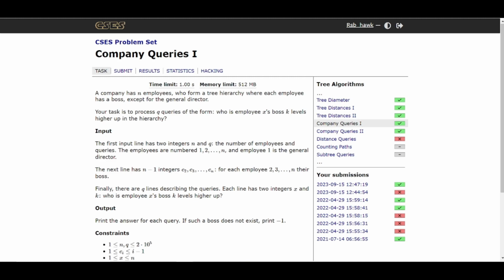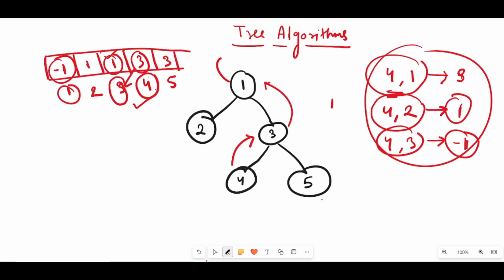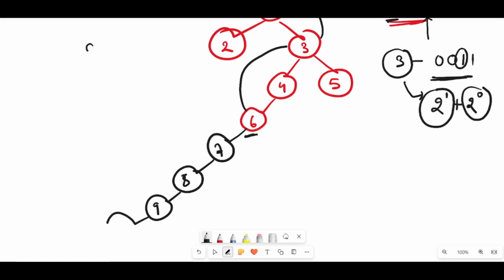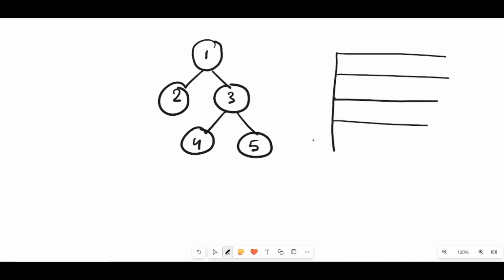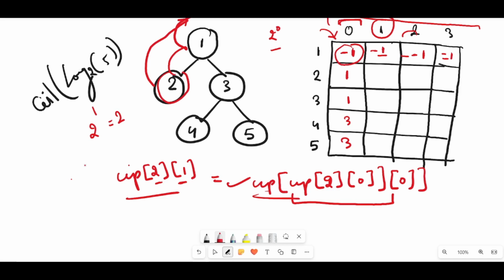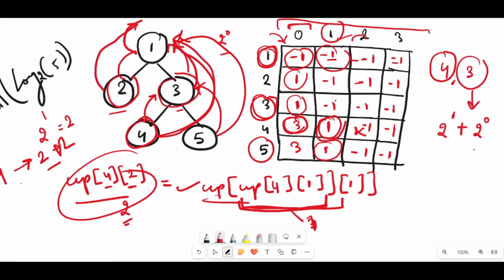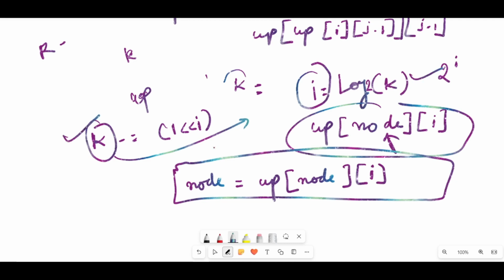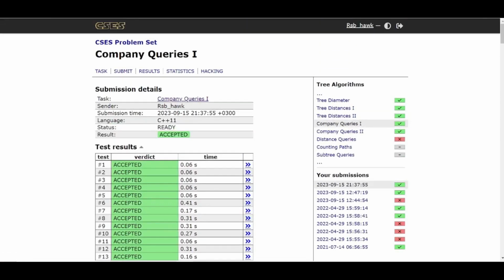Company Queries I | Binary Lifting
In this video,  I shall discuss the problem tree Distances - II

Prerequisite: tree